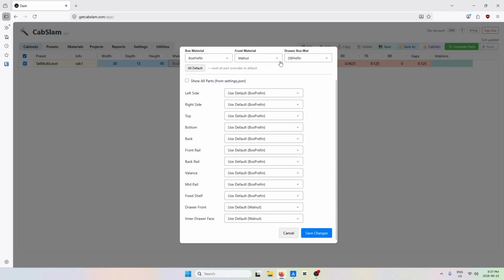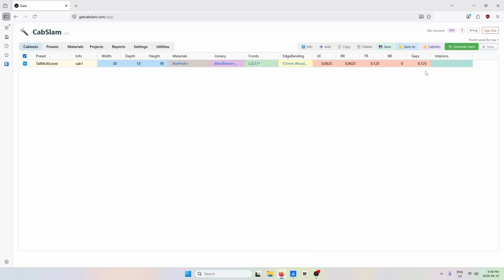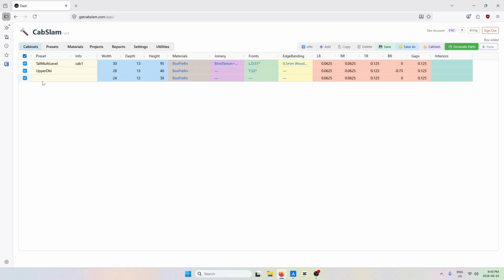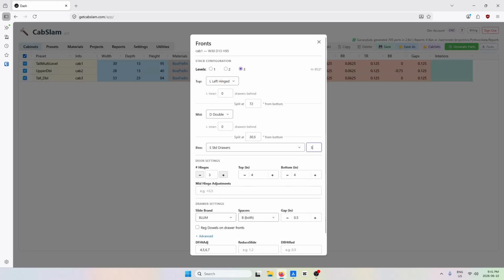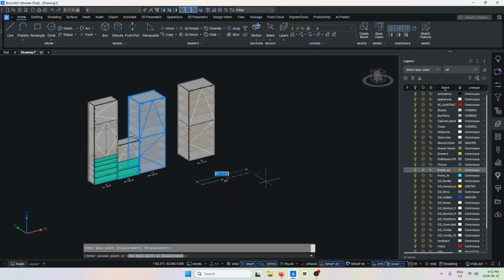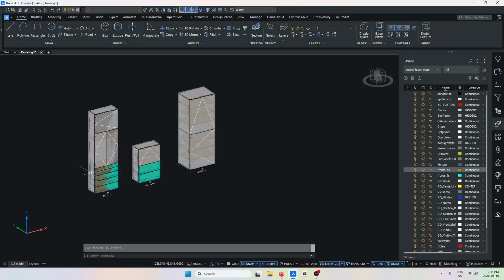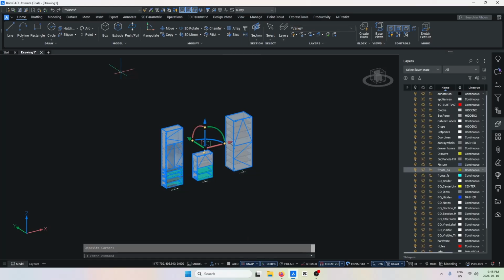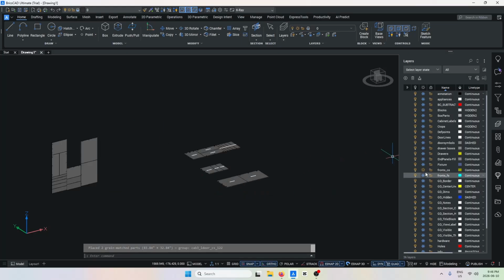Super Fast and Easy Grain Match!!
With just a few CabSlam commands, you can send all your wood grain parts for manufacture with grain match intact!!
Machine them in your preferred CAM software,  Vectric for example is an excellent choice.